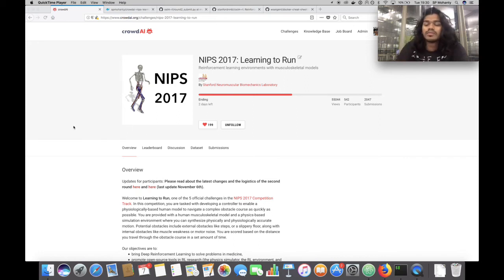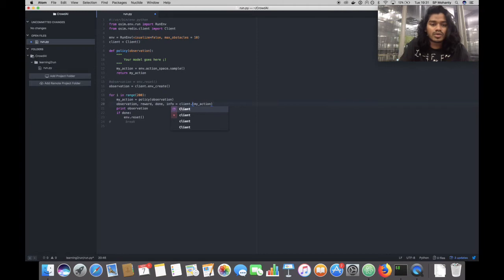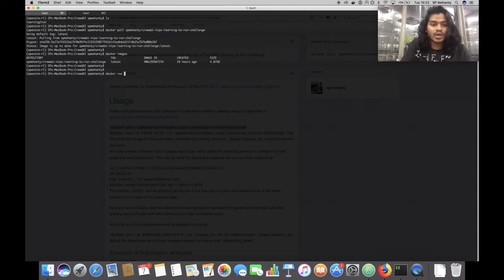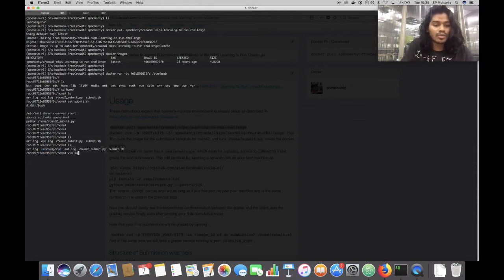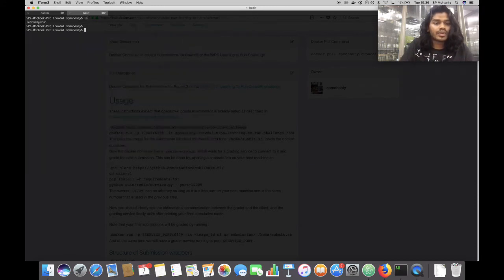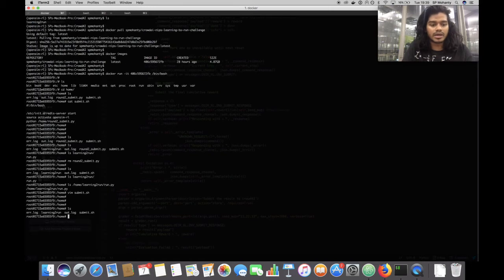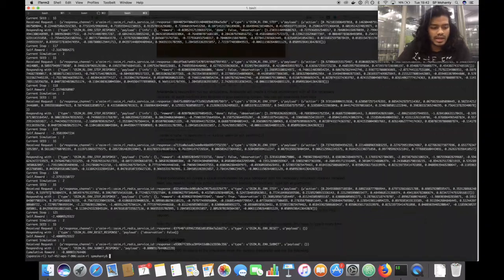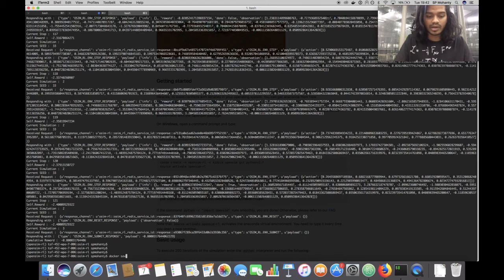NIPS2017: Learning to Run Challenge : Round 2 Submission Screencast